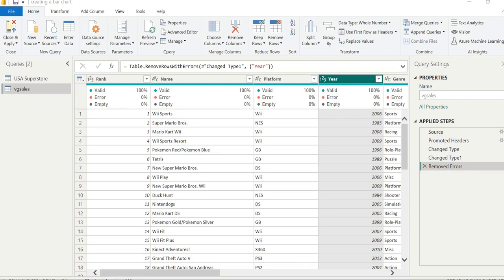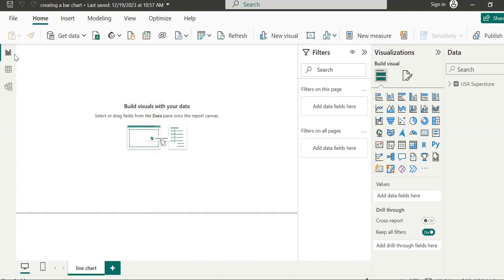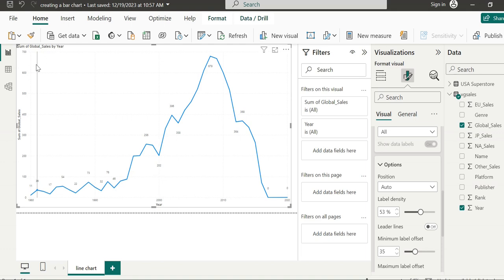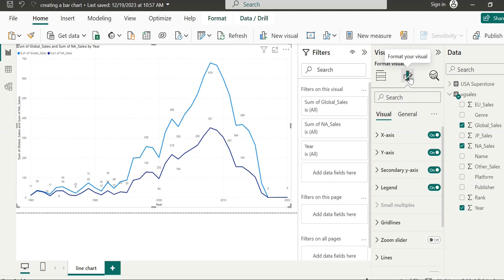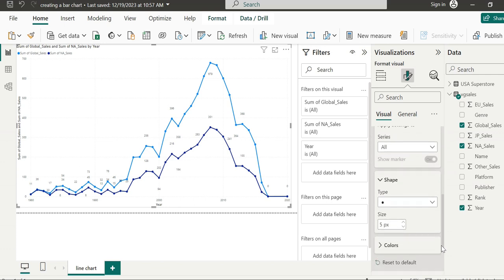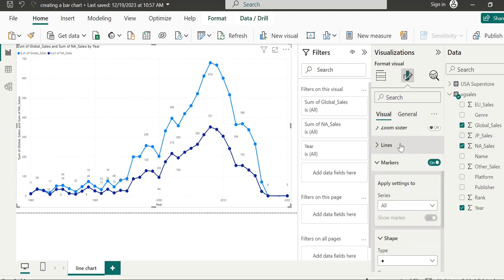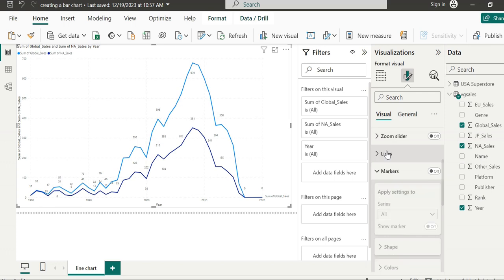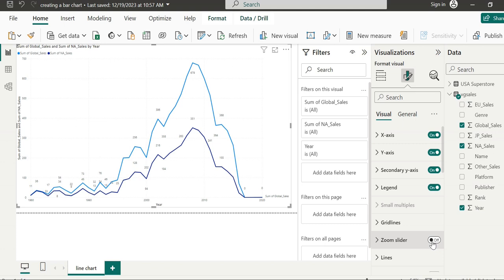#44 - Creating Line Charts in Power BI | Power BI Tutorials for Beginners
Creating Line Charts in Power BI |